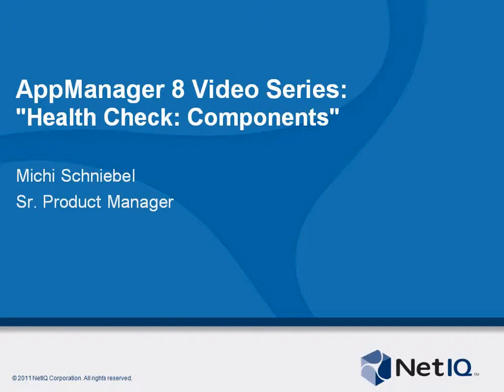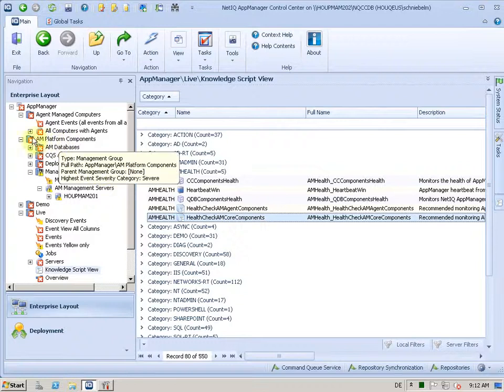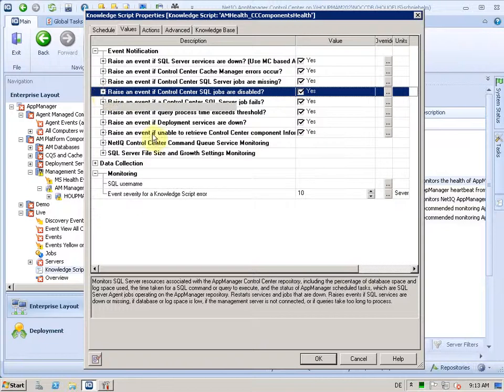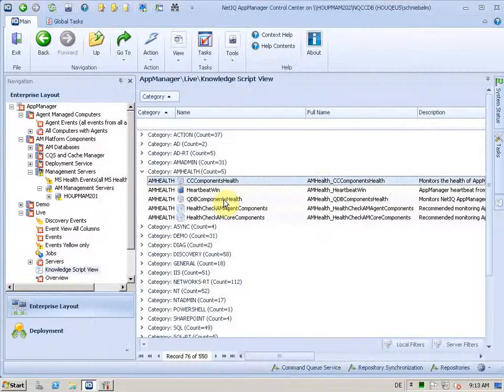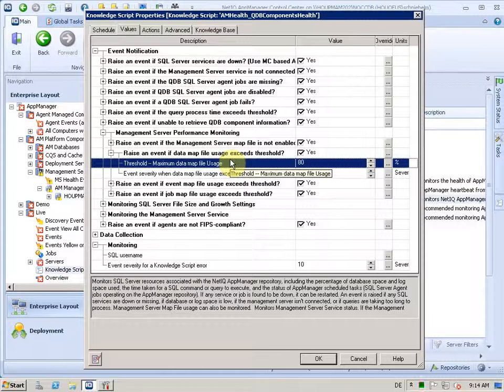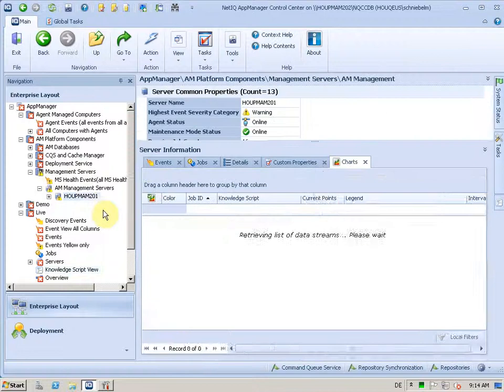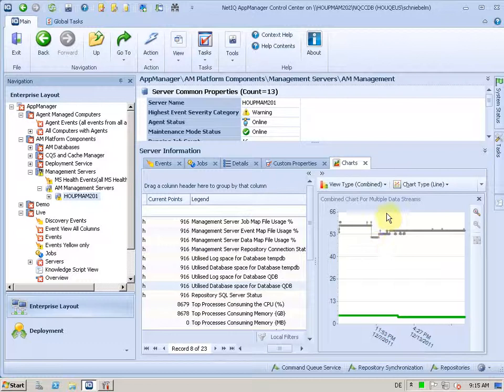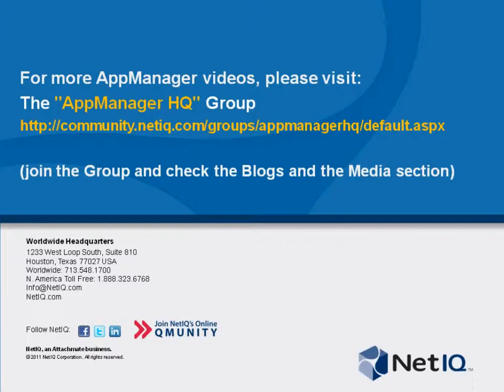NetIQ AppManager 8 - Health Check: Components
This NetIQ AppManager Module gives you in-depth details of the AppManager component health. Misconfigurations on the core components are reported as well as uncommon run-times of jobs on agents.